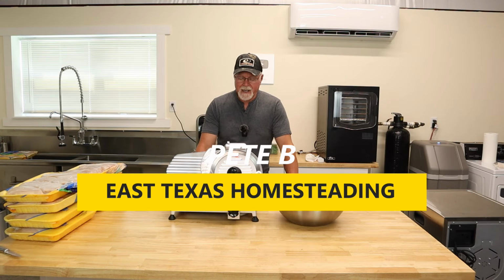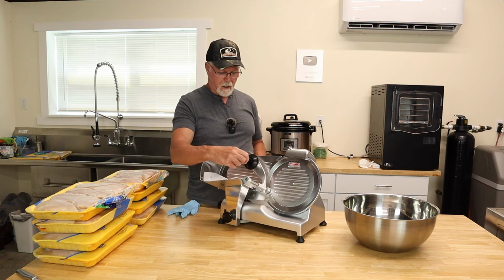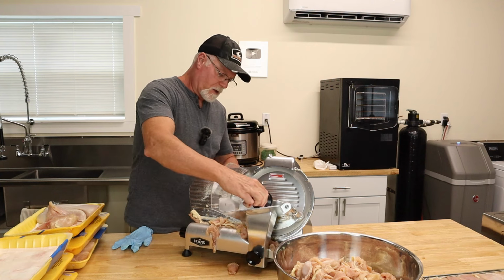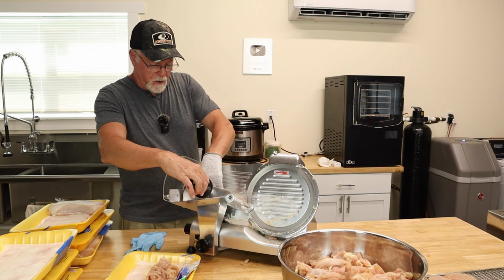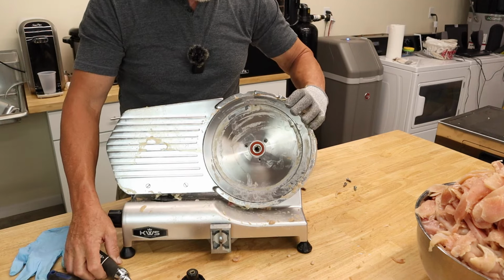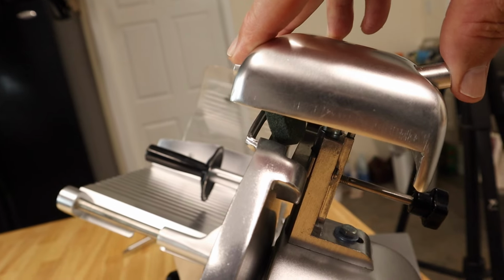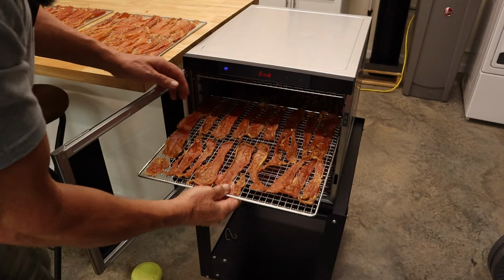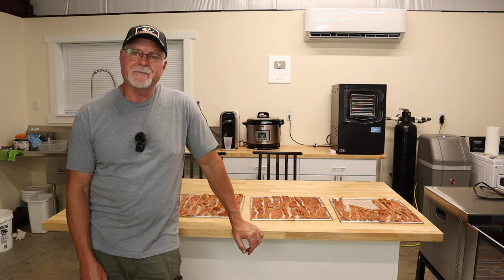How To Make Chicken Jerky Treats - Your Dog's New Favorite Snack!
How we make chicken jerky for our two Doberman dogs and the official taste test.

Electric Meat Slicer
10 Tray Stainless Steel Dehydrator

Food storage long-term and accessories
1800 Watt Electric Hot Plate
Vegetable Chopper
Oster Electric Citrus Juicer
Percolator Coffee Pot
Food Saver Vacuum Sealer Machine
Canning Sealer Kit for Mason Jars

Rooting Hormone
10”x20” Grow trays
72 cell propagation insert Trays

Raising poultry
5 gallon Little Giant Plastic Poultry Waterer
3 gallon Little Giant Plastic Poultry Waterer